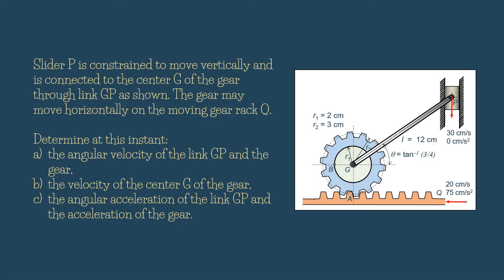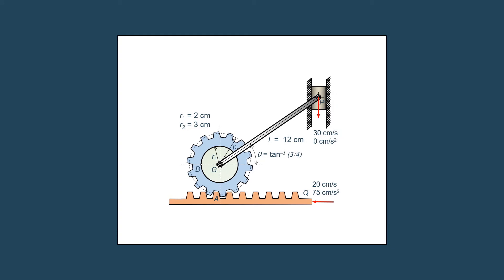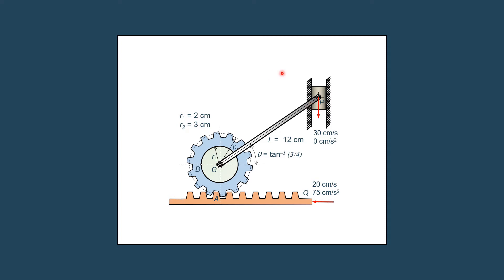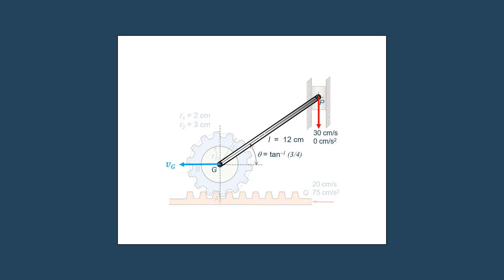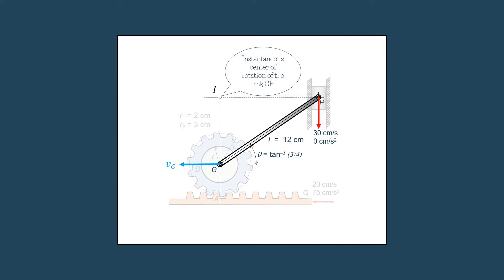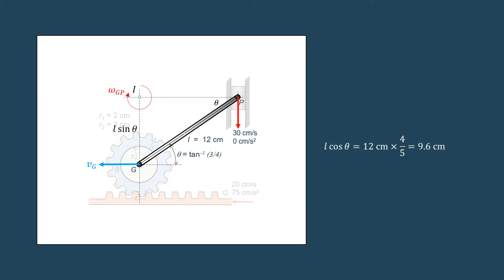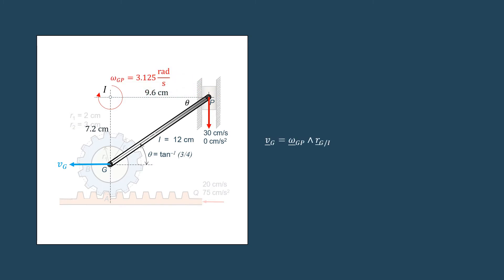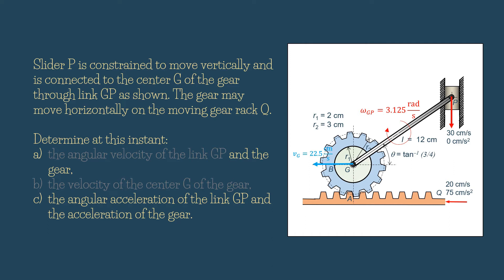Dynamics Tutorial: Kinematics of rigid bodies with gear, link and slider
Tutorial on Kinematics of Rigid Bodies: Problem involving sliding, rolling and general plane motion. Velocity, angular velocity, acceleration and angular acceleration are to be obtained.

Credits to PowerPoint School for the ending part background animation.